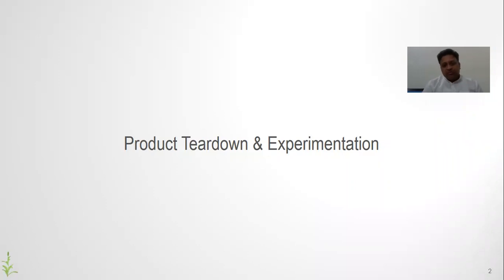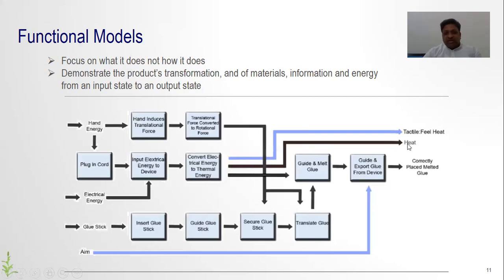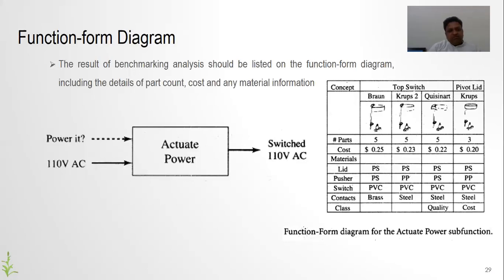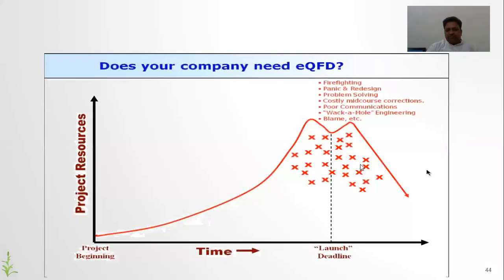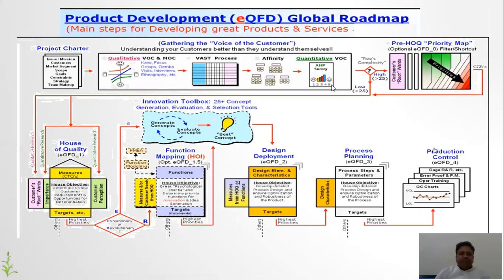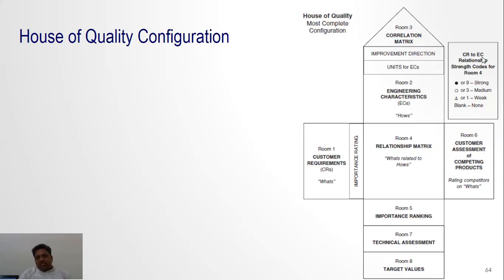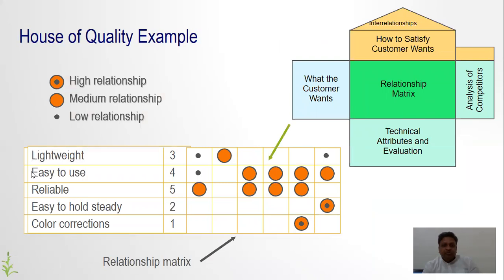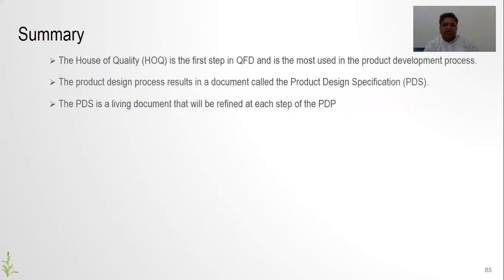PD&D 6 ; Product teardown &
Product Teardown & Experimentation
 Product Teardown is a process of taking apart a product to:
 Understand itself
 Understand how the company making it succeed
 Purpose:
 Dissection and Analysis using reverseengineering &
 Gain the user experience and knowledge as a material of study
 Competitive
 Steps:
 List the design issues
 Prepare for Product Teardown
 Examine the distribution and Installation
 Disassemble, Measure and analyze data by assemblies
 Form a Bill of Materials